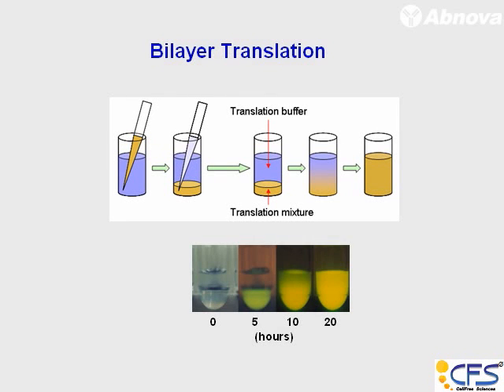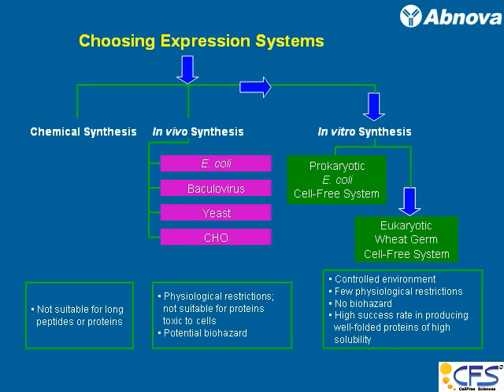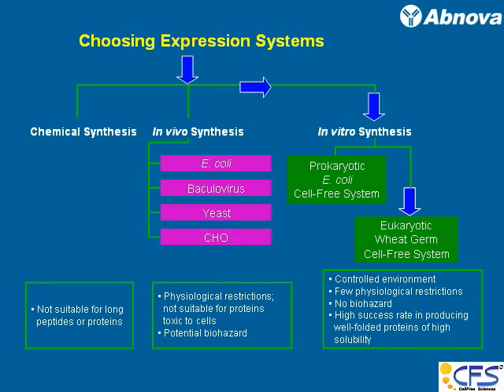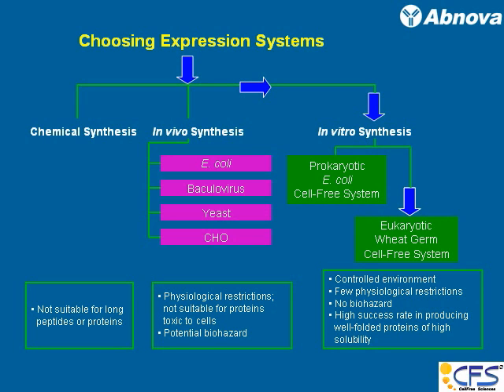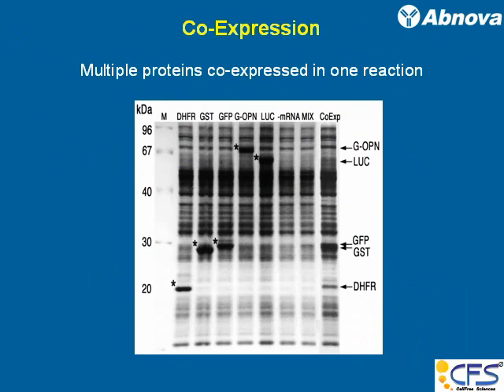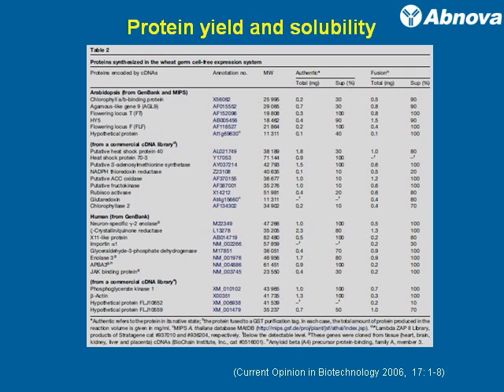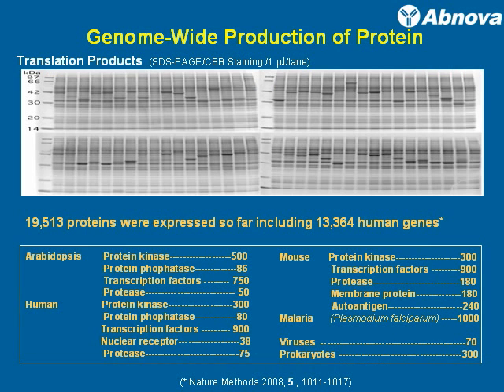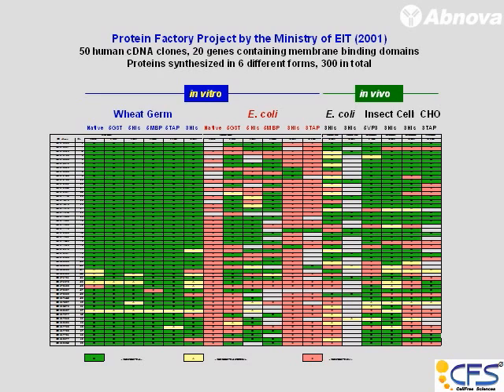Wheat Germ Cell-Free Protein Synthesis - Lecture Series 2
) - Lecture series 2 discusses particularly on the bilayer translation, protein synthesis and folding mechanism. Dr. Masaki Madono introduced wheat germ cell-free protein synthesis system. This system is pioneered by Professor Yaeta Endo of Ehime University, Japan. This platform is based on the eukaryotic translation apparatus of wheat germ, which has significant advantages over other commonly used protein expression systems. More videos at Abnova